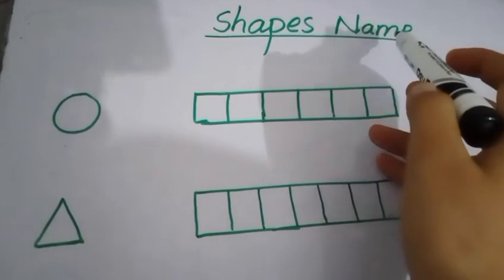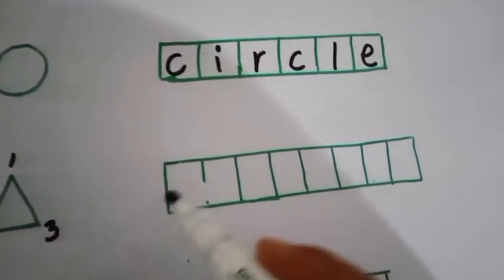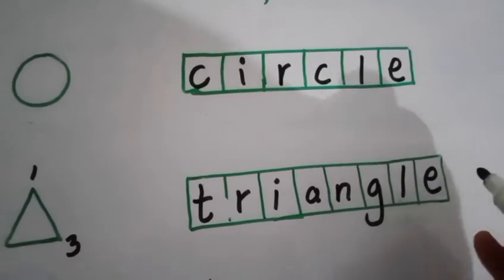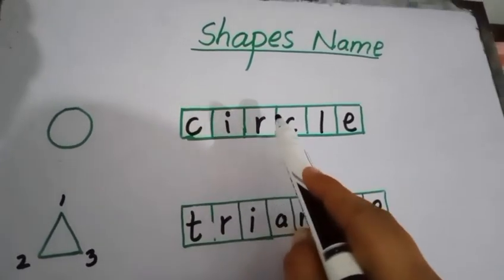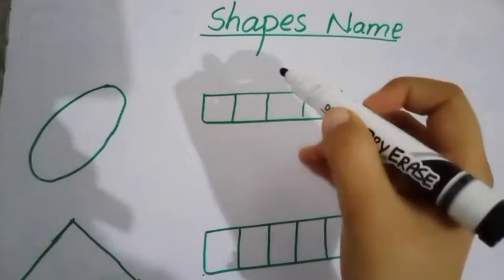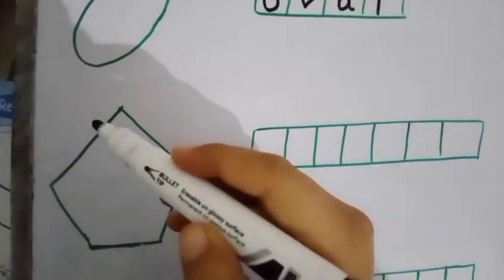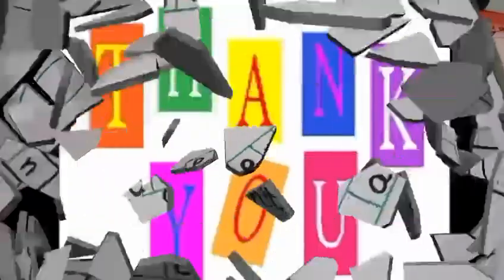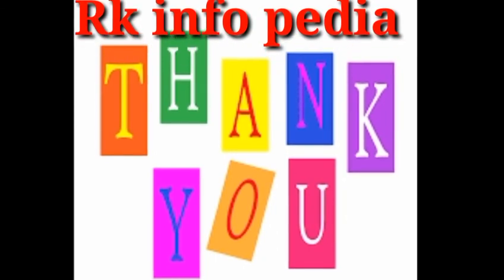Shapes | Name of shapes | Geometry |shapes for kids | Geometric shapes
Asalam o alikum,
I Hope viewers you will be fine, On my Channel name i will told about different informative lesson for children like Different Topics of English Math Urdu,
On My Channel I will Teach children in very simple way.
Different types Of interesting lesson, brain storming, introduction and identification to topic in very interesting way.
In school children are easily teach by the teacher, the purpose of my channel is to teach the student in home in easiest way that will be helpful for the parents who are unable to teach their Children.
Please like, share and subscribe my channel that will give me more motivation for making such informative videos for our new learning childern stay tune be happy stay bless and keep supporting
Keep supporting RK INFO Pedia.